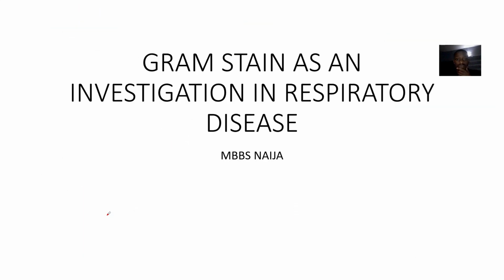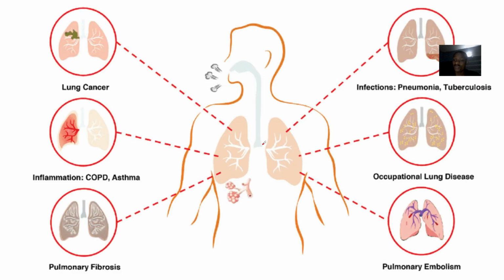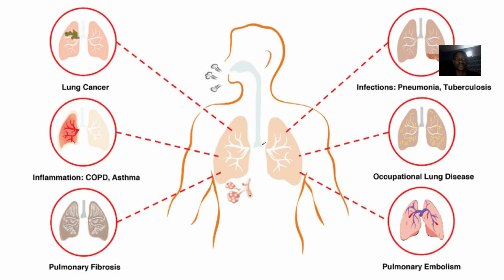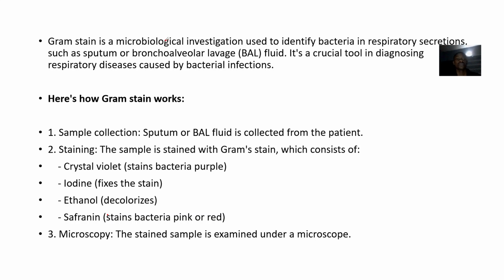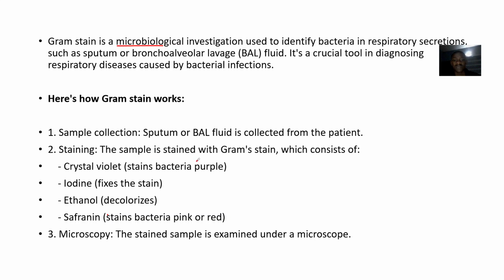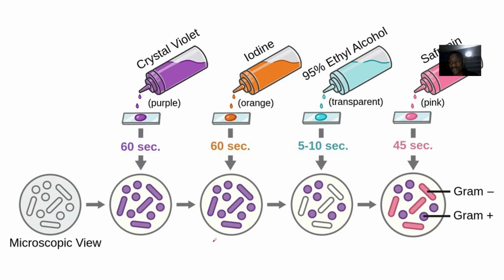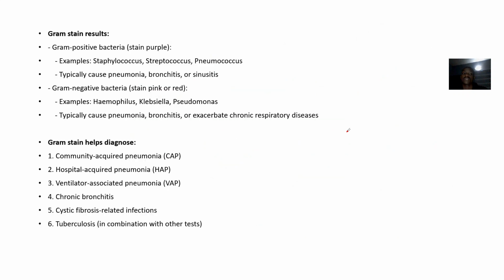Gram stain as an investigation Method in Diagnosing Respiratory System Diseases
A Gram stain is a quick and simple laboratory test used to diagnose bacterial infections in the respiratory system. Here’s how it works and why it’s useful:

Purpose
Identify Bacteria: Determines if bacteria are present in a sample of sputum (mucus coughed up from the lungs).

Classify Bacteria: Differentiates between Gram-positive (purple) and Gram-negative (pink) bacteria based on their cell wall properties.

Guide Treatment: Helps doctors choose the appropriate antibiotics to treat bacterial infections.

Procedure
Sample Collection: A sample of sputum is collected, usually by coughing into a sterile container.

Staining: The sample is stained with crystal violet dye, followed by iodine, which helps the dye bind to the bacteria.

Decolorization: Alcohol or acetone is applied to wash away the dye from Gram-negative bacteria.

Counterstaining: A red dye (safranin) is applied to help visualize Gram-negative bacteria.

Microscopic Examination: The stained sample is examined under a microscope to identify and classify the bacteria.

Applications in Respiratory Diseases
Pneumonia: Helps identify the causative bacteria, guiding antibiotic treatment.

Chronic Bronchitis: Detects bacterial infections that may exacerbate symptoms.

Tuberculosis: Assists in identifying bacterial infections alongside other diagnostic tests.

Advantages
Rapid Results: Provides quick information to guide initial treatment decisions.

Cost-Effective: A relatively inexpensive test compared to other diagnostic methods